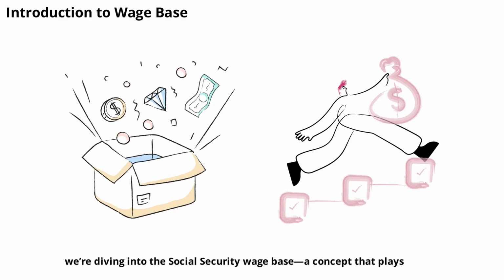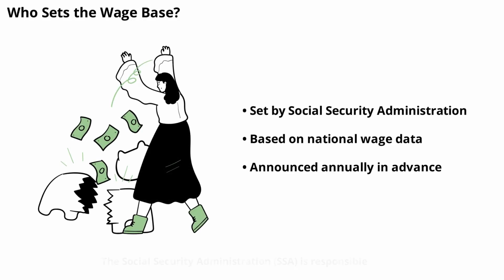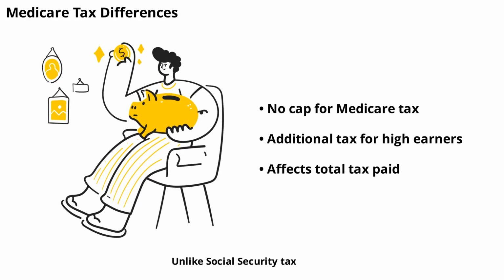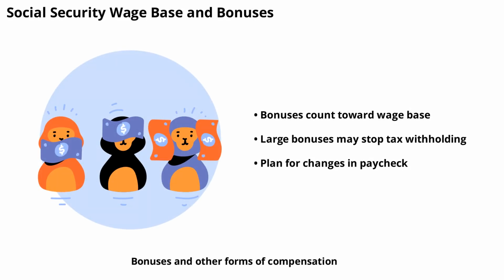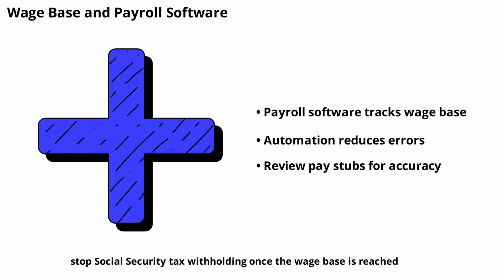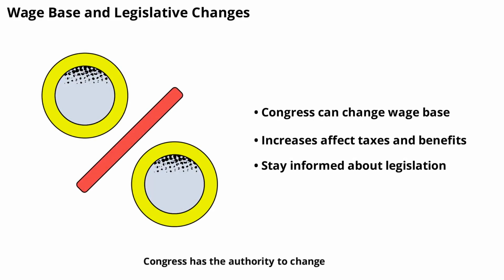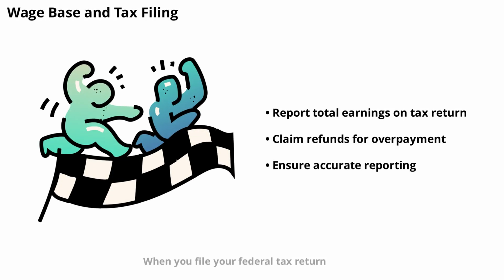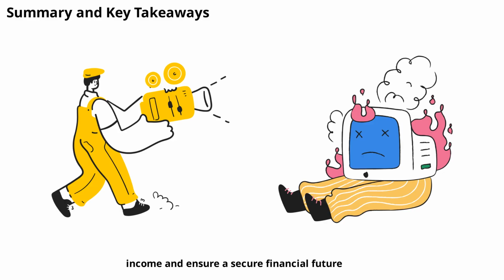What Is the Social Security Wage Base (and Why High Earners Care)?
Confused about the Social Security wage base? Learn what it is, how it caps Social Security payroll taxes each year, and why high earners, business owners, and payroll planners should track it for smarter withholding decisions.